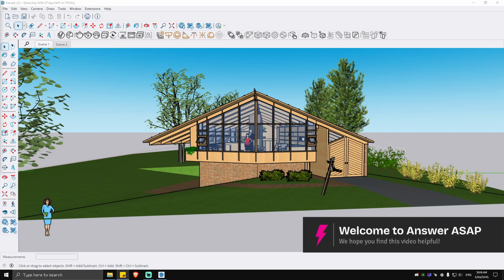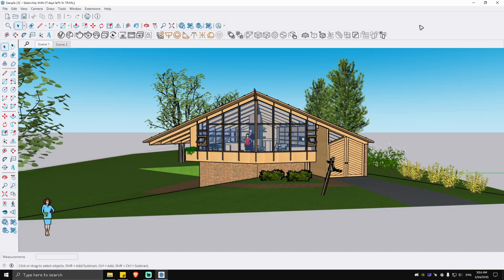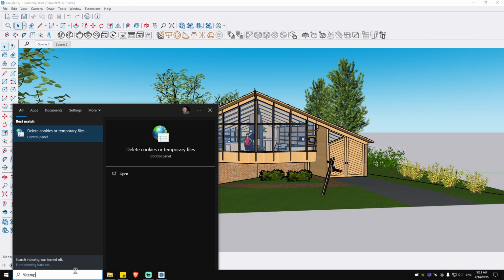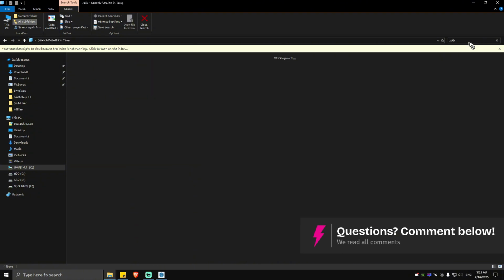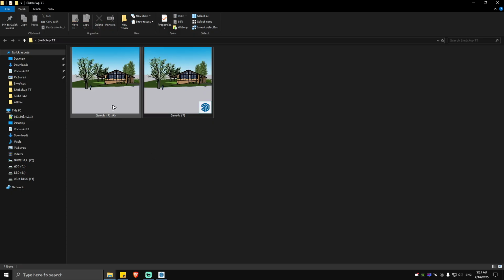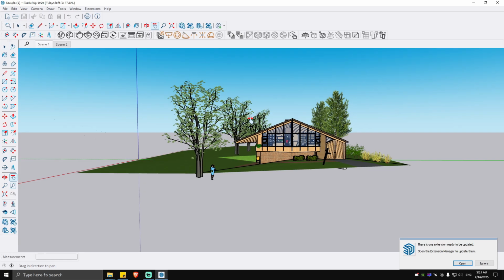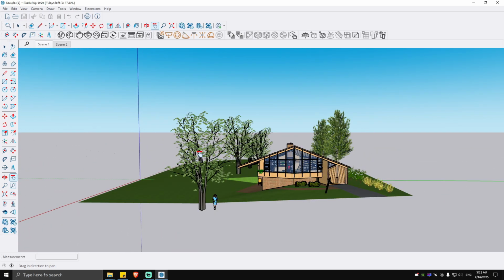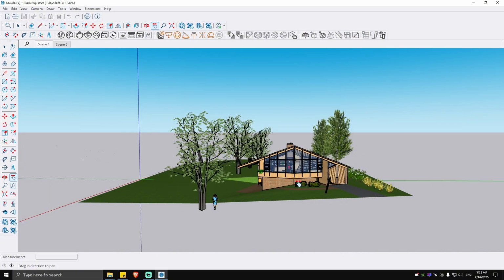How to Recover a SketchUp File After a Crash (Step by Step)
Lost your SketchUp file after a crash? In this tutorial, I’ll show you how to recover unsaved or corrupted SketchUp files using autosave, backup files, and recovery tools. Follow this step-by-step guide to restore your work!